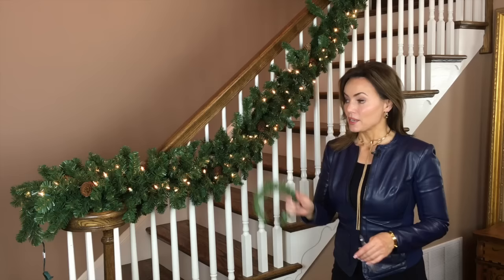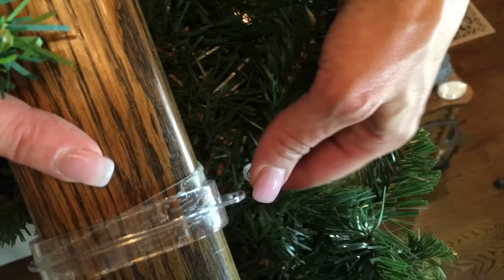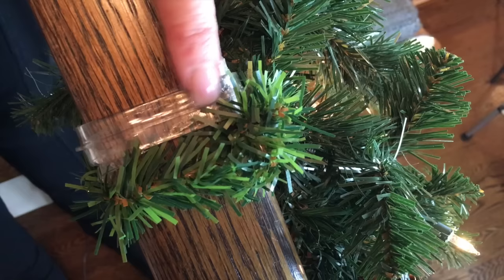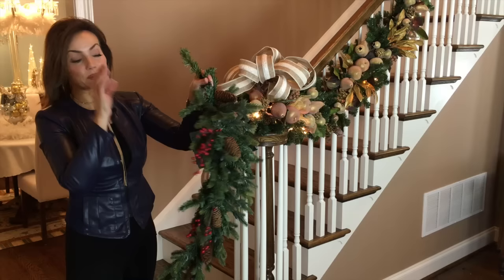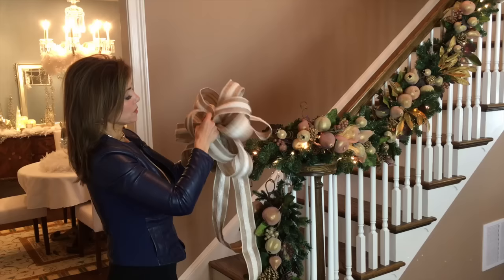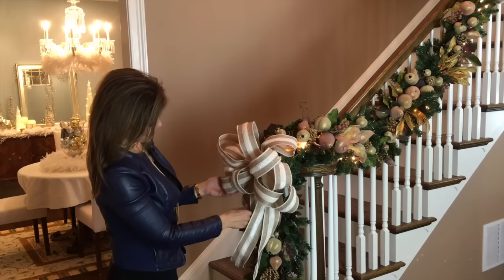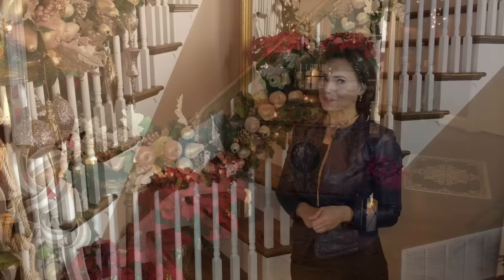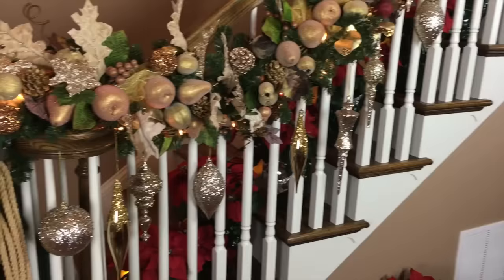How To Create a Breathtaking Christmas Garland for Your Stairway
Want to decorate your stairway for Christmas? Lisa Robertson shows you how to create a garland that will impress your friends and neighbors when they walk in your front door.